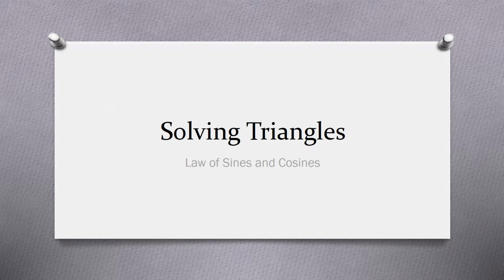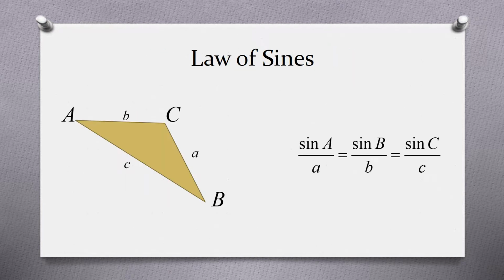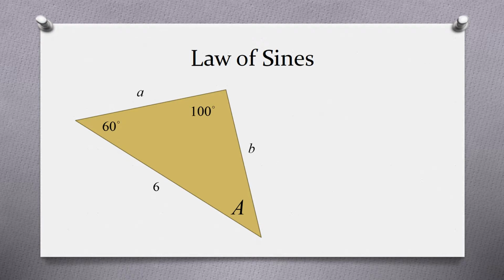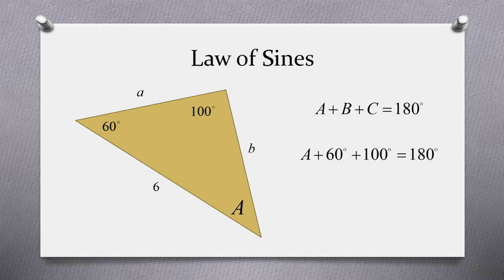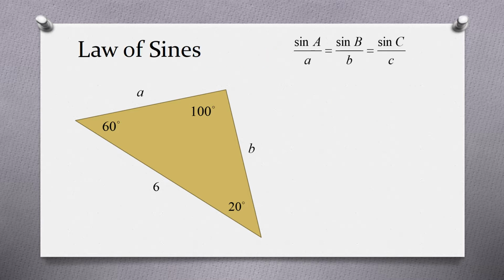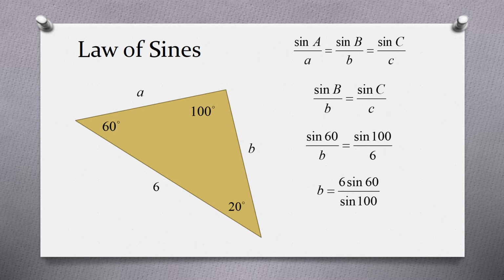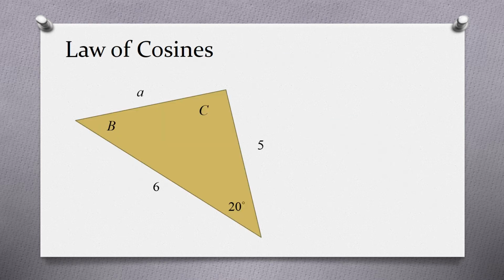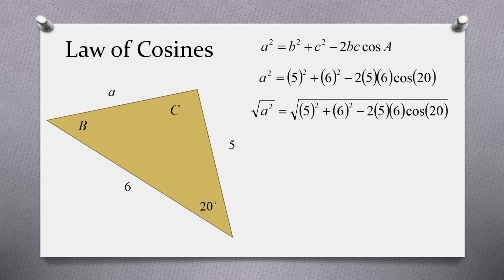Law of Sines